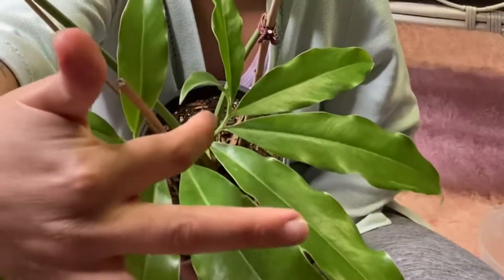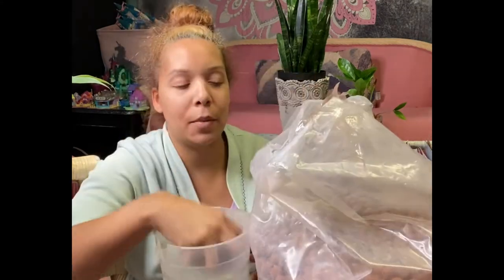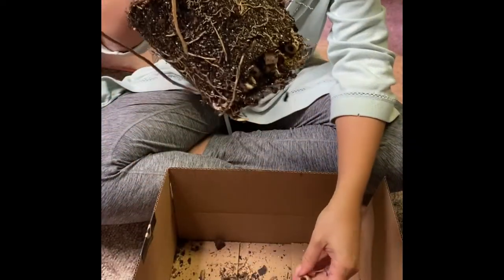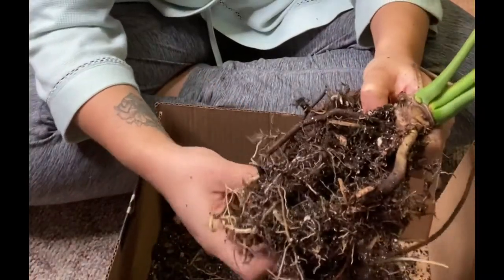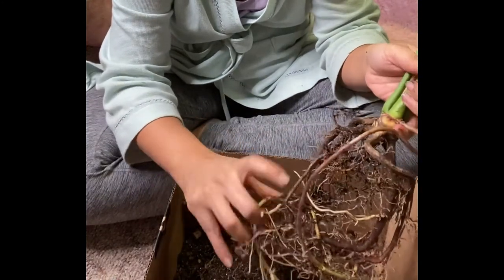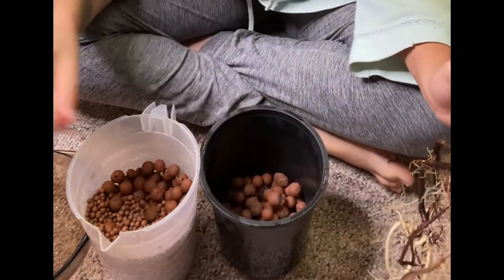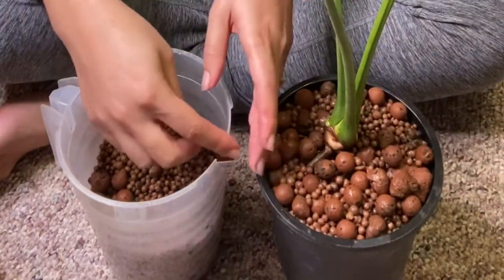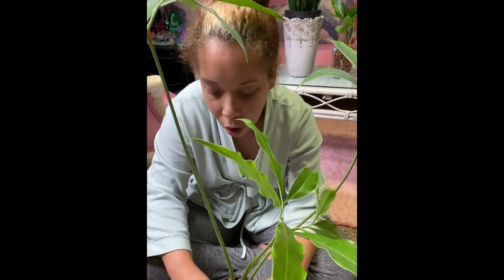LECA repot from soil step by step- and chat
Here’s the video I did where I make my own pots: Planting with LECA?!